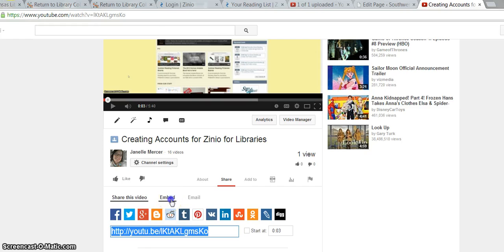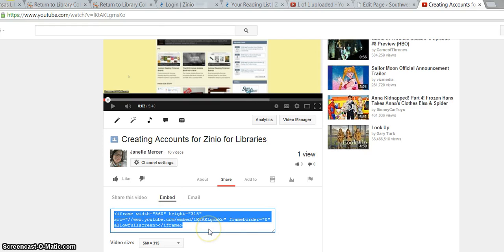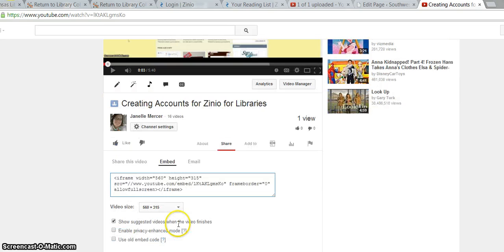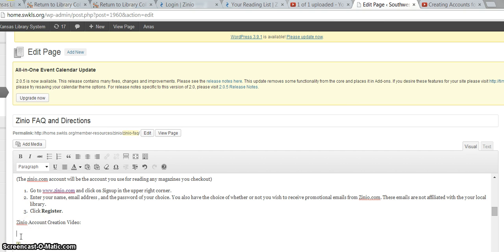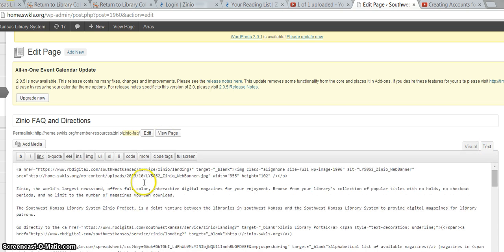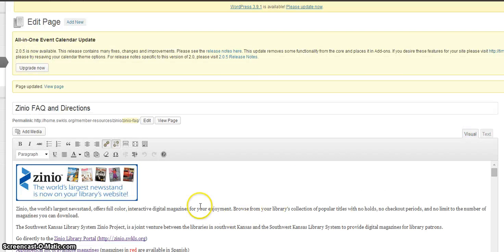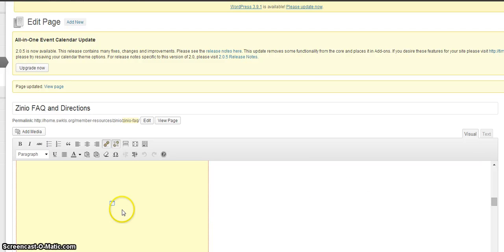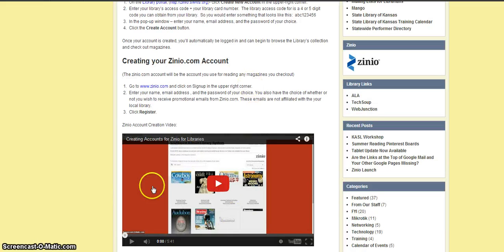How to embed a video from YouTube in WordPress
Instructions on how to embed a video into YouTube from WordPress